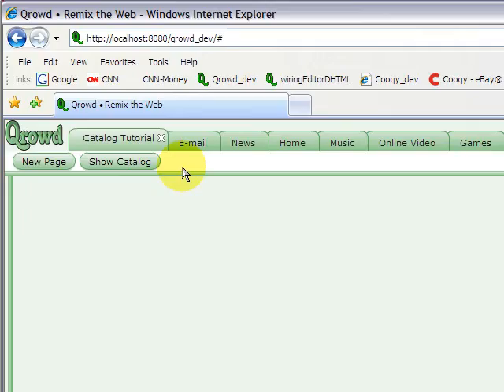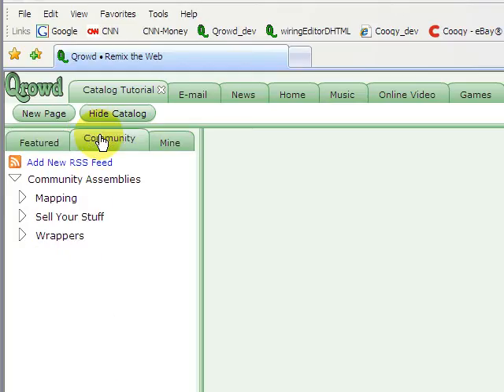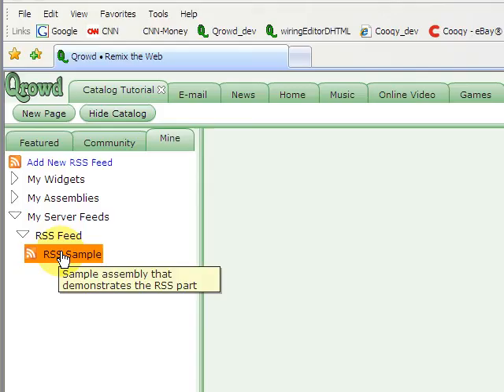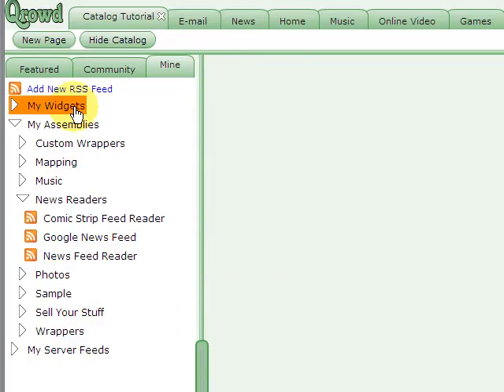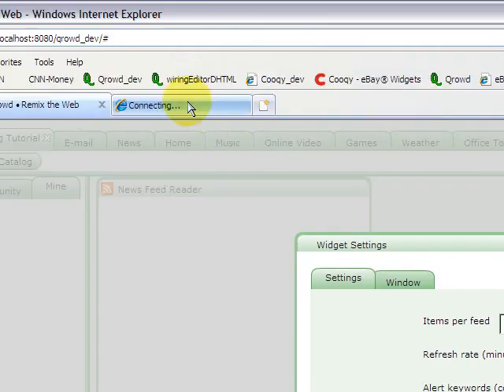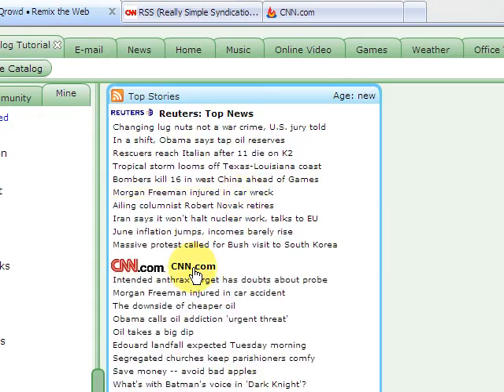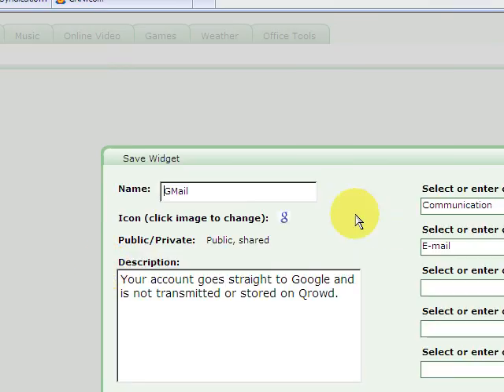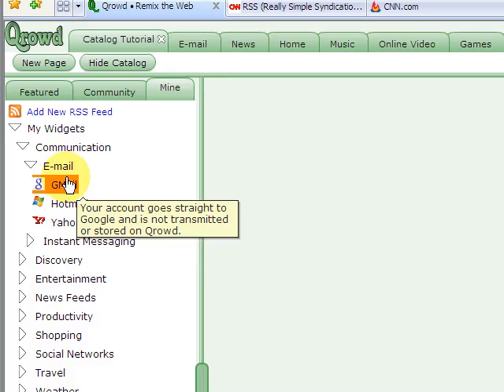Catalog tutorial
Demonstrates the content catalog